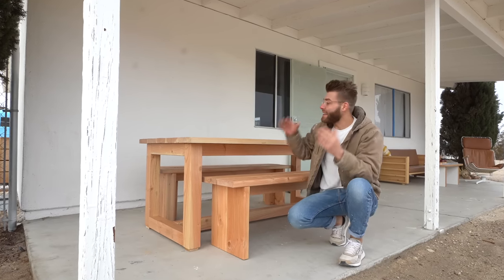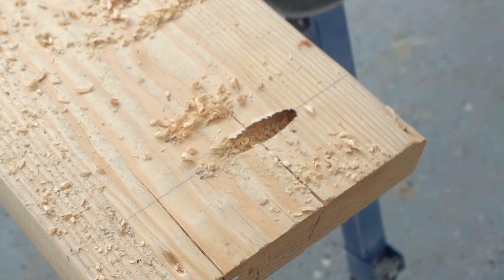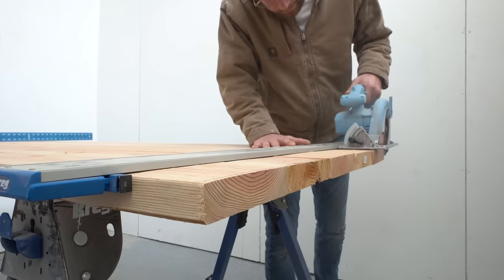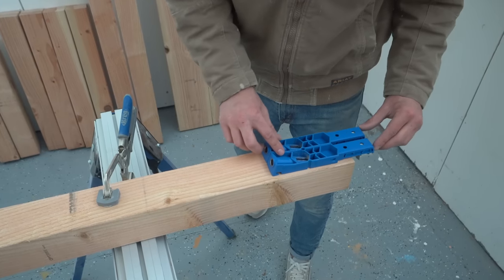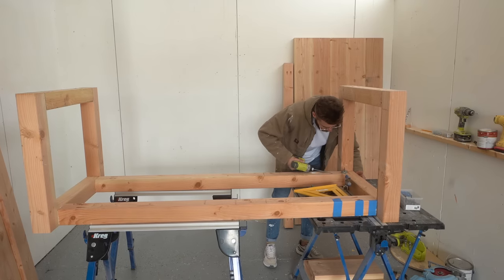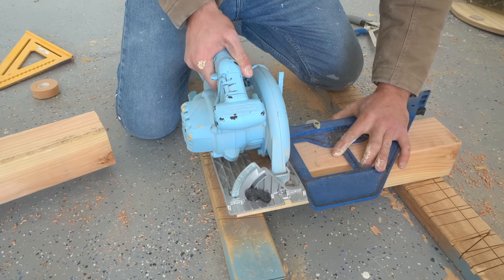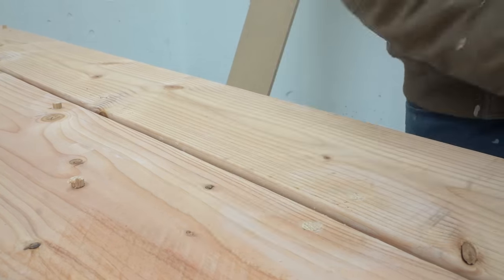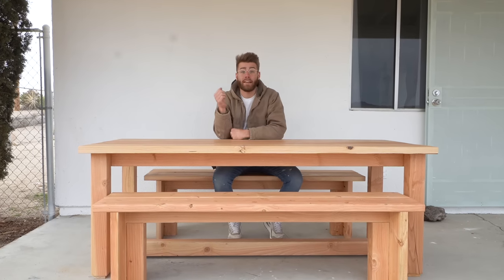Outdoor Dining Table With Matching Benches | Free Woodworking Project Plan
Learn how to build an outdoor dining table with coordinating benches out of 2x8s and 4x4s!

FEATURED CREATOR
Thank you to Mike Montgomery for partnering with us on this project.

▸ Drill & Driver
▸ Circular Saw
▸ Orbital Sander

MATERIALS USED
▸ (5) Pine Boards, 2"x8"x8'
▸ (5) Pine Boards, 4"x4"x8'

▸ Wood Glue
▸ Wood Filler
▸ Finish Of Choice
▸ Wood Penetrating Oil For Finishing